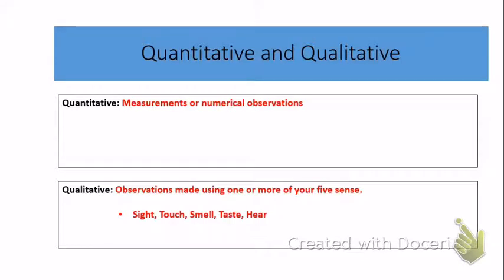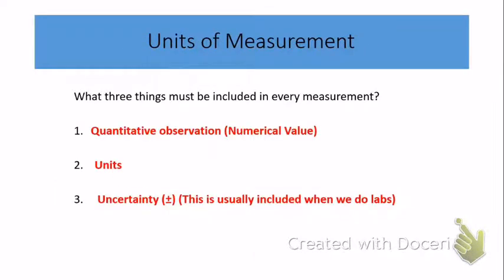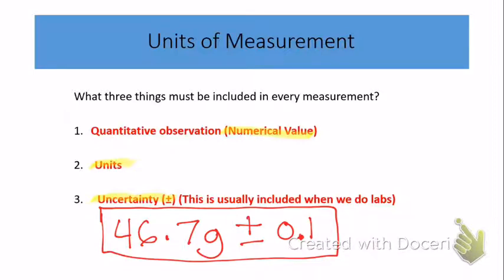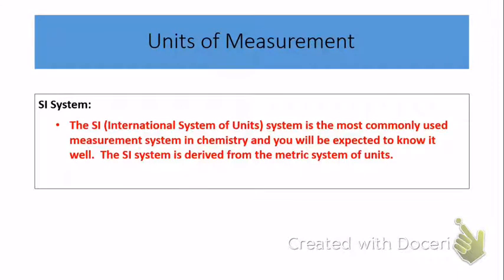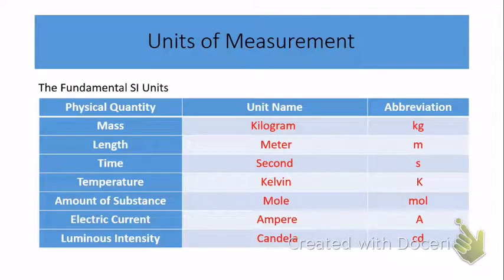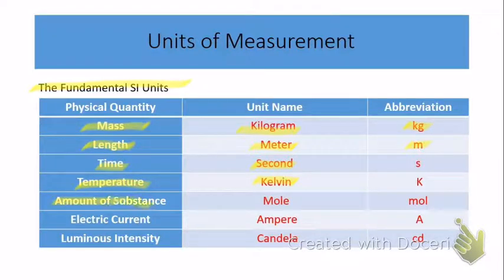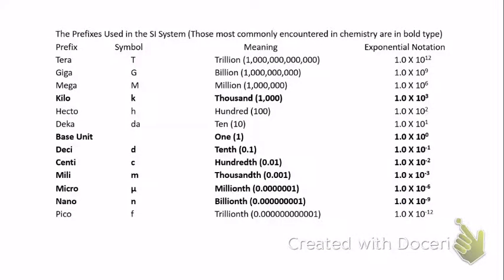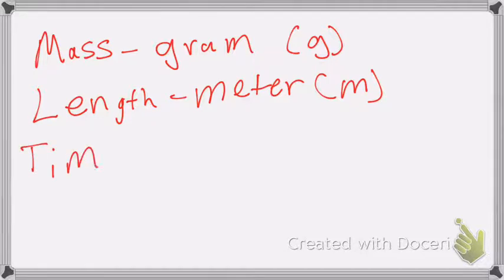Lesson 4: Measurements Part 1